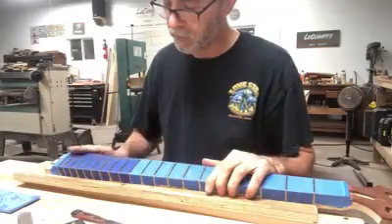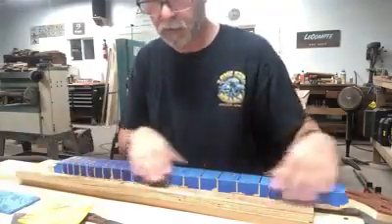Fretting - Step5, 2 of 2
Fifth video (part 12) in a series demonstrating the techniques I use to install frets in a bass neck.

LeCompte Electric Bass